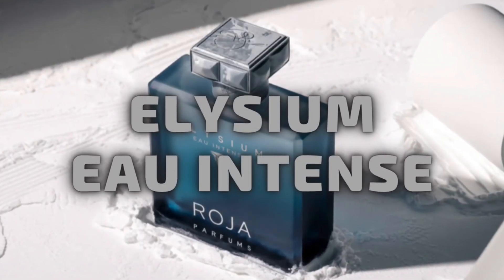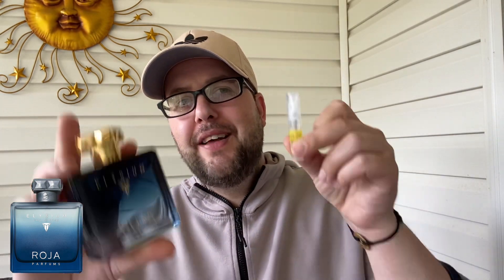NEW Roja Parfums ELYSIUM EAU INTENSE First Impressions and Comparison | Was Not Expecting This!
In this video I will be doing my first impressions of a brand new released fragrance for men in the niche community; by Roja Parfums it is Elysium Eau Intense.  I will also compare it to the Elysium Parfum Cologne and Elysium Parfum Pour Homme and to let you know if it is worth retail.  LETS GET IT!

FRAGRANCE DISCOUNTERS